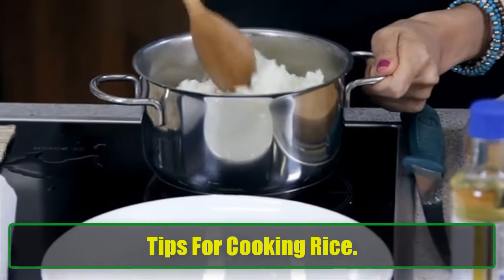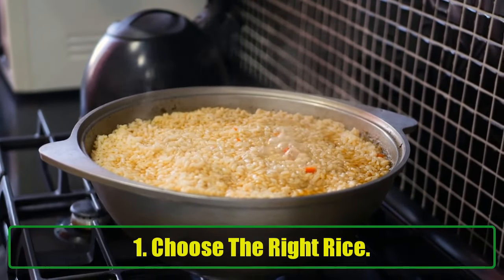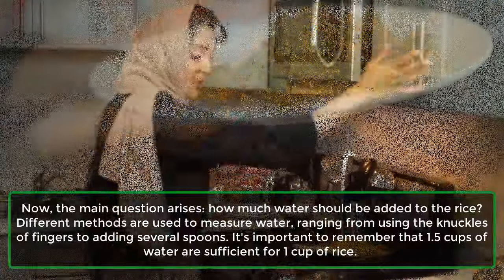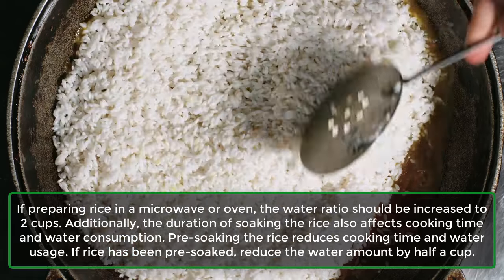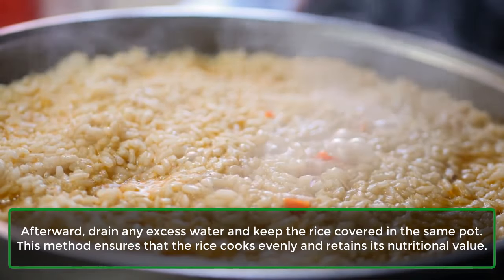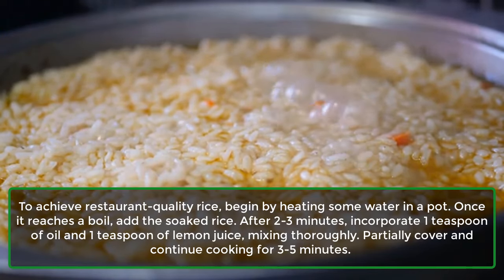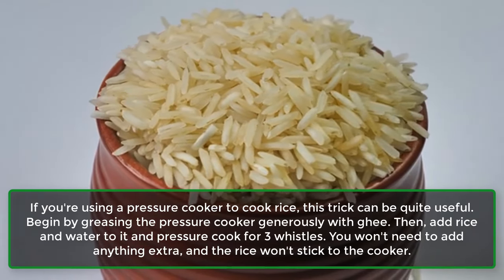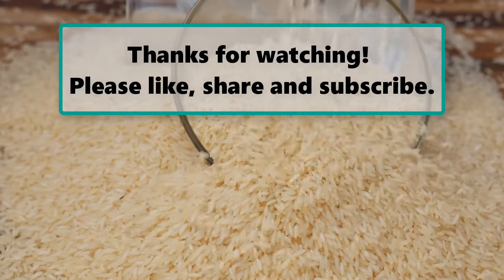How To Cook The Perfect Rice | Tips To Cook Perfect Rice Like A Pro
Tips To Cook Perfect Rice Like A Pro.

Tips For Cooking Rice.
What constitutes perfect rice? For many, it's the fluffy texture commonly found in restaurant servings. However, despite rice being relatively simple to prepare, many individuals struggle to achieve the desired outcome, often resulting in clumpy grains.
Achieving perfection requires the precise balance of water, choice of rice, and proper cooking technique. Here are some helpful tips to master the art of cooking flawless rice.

1. Choose The Right Rice.
The primary rule to keep in mind is selecting the appropriate type of rice. Smaller grains tend to be stickier, resulting in clumping, while longer grains are less sticky. Varieties such as Jasmine or Basmati rice are known for their non-sticky texture.
This distinction is due to the higher starch content in white or short-grain rice compared to the very low starch content in Basmati rice.

2. The Right Water Ratio.
Now, the main question arises: how much water should be added to the rice? Different methods are used to measure water, ranging from using the knuckles of fingers to adding several spoons. It's important to remember that 1.5 cups of water are sufficient for 1 cup of rice.
If preparing rice in a microwave or oven, the water ratio should be increased to 2 cups. Additionally, the duration of soaking the rice also affects cooking time and water consumption. Pre-soaking the rice reduces cooking time and water usage. If rice has been pre-soaked, reduce the water amount by half a cup.

3. Cook Rice Like Pasta.
If cooking rice in a pot, add 2 cups of water to 1 cup of rice and bring it to a boil. Then, reduce the heat and let it simmer for 2-3 minutes. Once the rice is 90 percent cooked, turn off the heat and let it sit covered for 2 minutes.
Afterward, drain any excess water and keep the rice covered in the same pot. This method ensures that the rice cooks evenly and retains its nutritional value.

4. Add Oil And Lemon Juice.
To achieve restaurant-quality rice, begin by heating some water in a pot. Once it reaches a boil, add the soaked rice. After 2-3 minutes, incorporate 1 teaspoon of oil and 1 teaspoon of lemon juice, mixing thoroughly. Partially cover and continue cooking for 3-5 minutes.
To test for doneness, gently press 2-3 grains between your fingers; if they sink, the rice is cooked. Drain any excess water, transfer the rice to a plate, and serve. The addition of oil ensures perfect rice texture, while lemon juice enhances its flavor.

5. Cooking In The Pressure Cooker.
If you're using a pressure cooker to cook rice, this trick can be quite useful. Begin by greasing the pressure cooker generously with ghee. Then, add rice and water to it and pressure cook for 3 whistles. You won't need to add anything extra, and the rice won't stick to the cooker.

Let us know your thoughts about this video in the comment section down below and feel free to stay and enjoy it until the end, also make sure to check out our next highlighted video and we will see you next time.